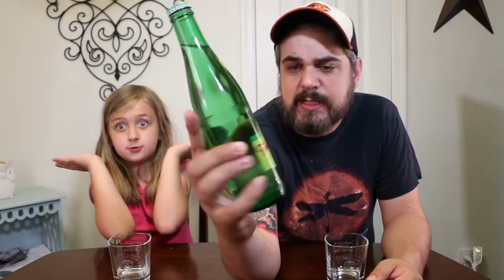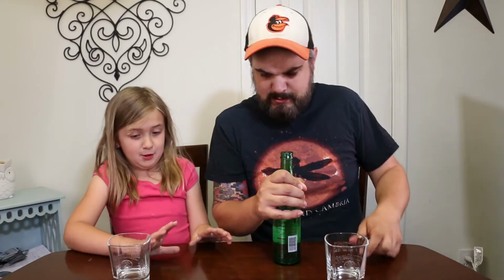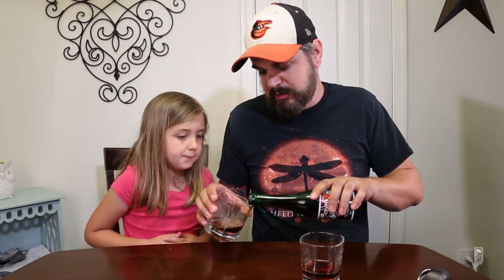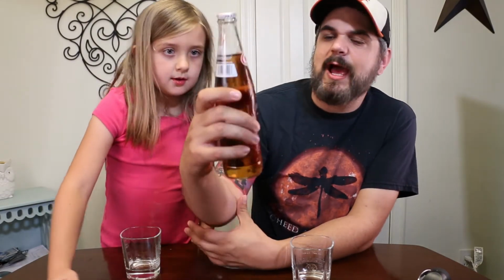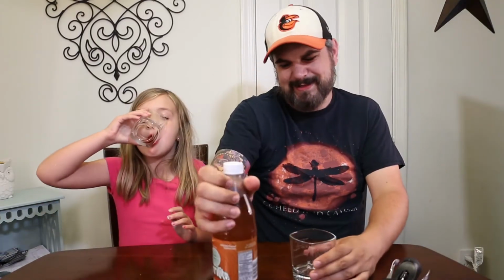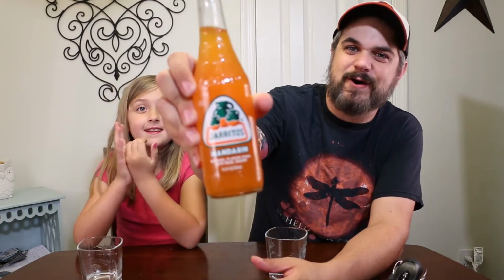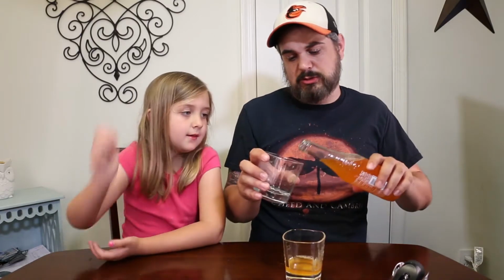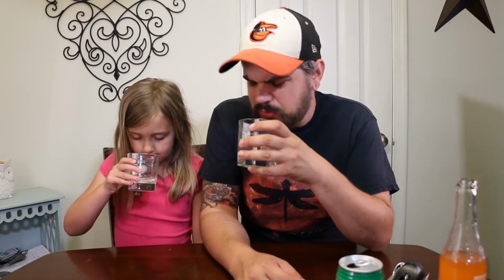Taste Test Time! Marlie and Daddy tackle Spam, Mexican Soda, Pigs Feet, and more!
During our Walmart trip, we saw some strange drinks and food that we haven't tried. So what do we do? Taste test video! Not really a challenge, but it turned out to be a challenge to keep some of the things we tried down. We both seriously almost puked.

We tried some good stuff. We tried some bad stuff...and then we tried some pigs feet...

Marlie, Zoey, Mommy (Britt), and Daddy (Mike). We are The Marzos, a family channel.